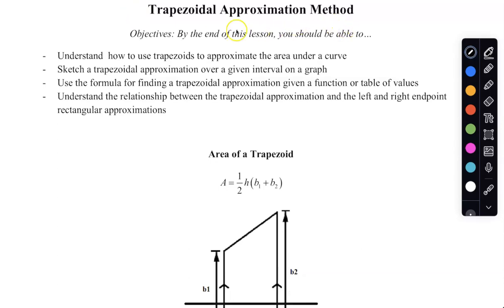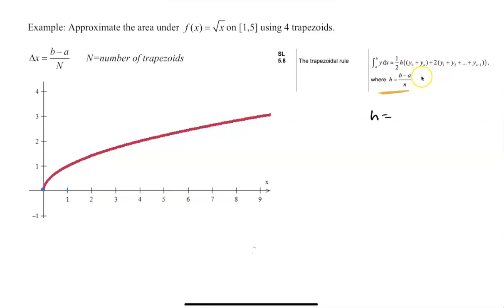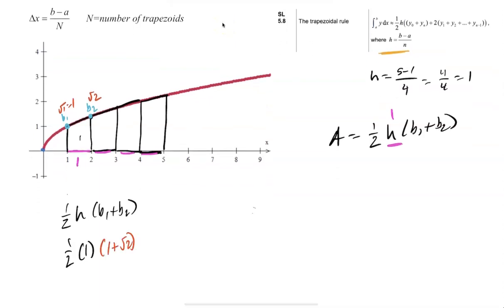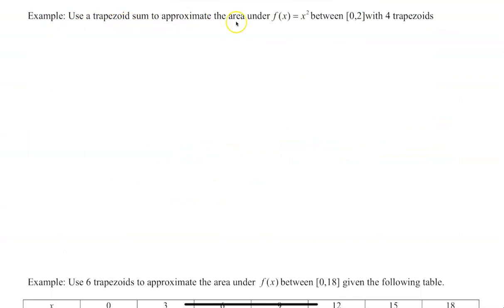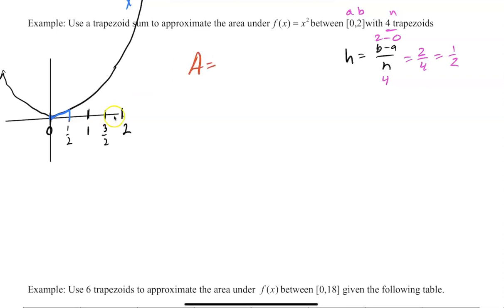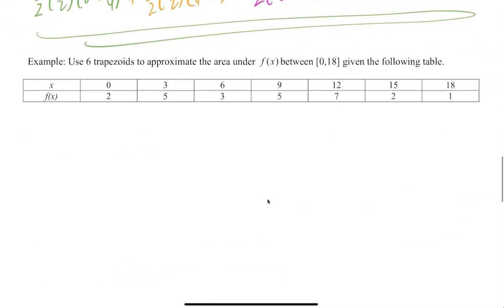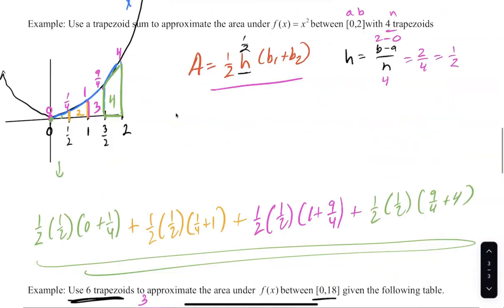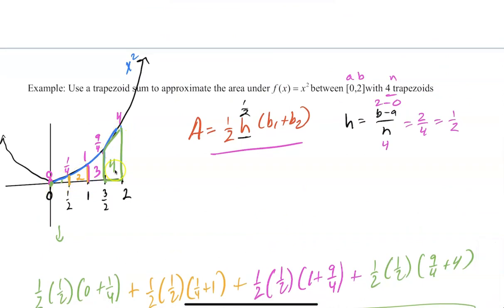IB IA SL Trapezoidal approximation method